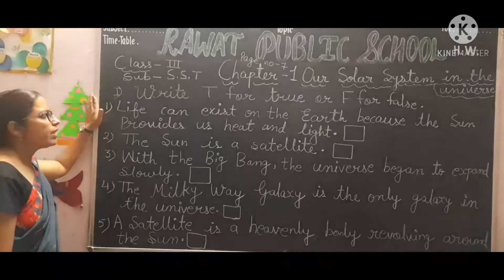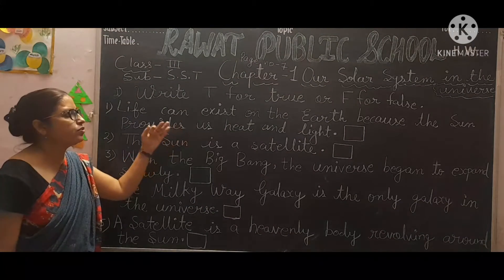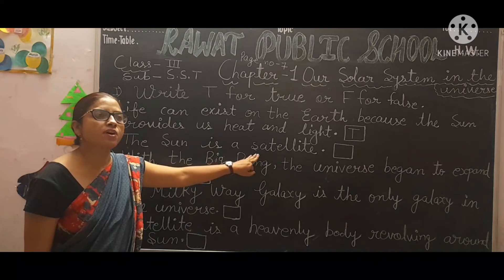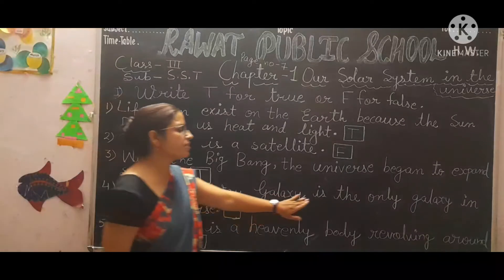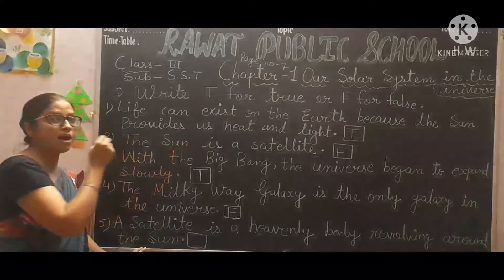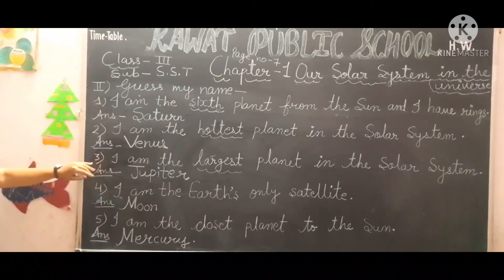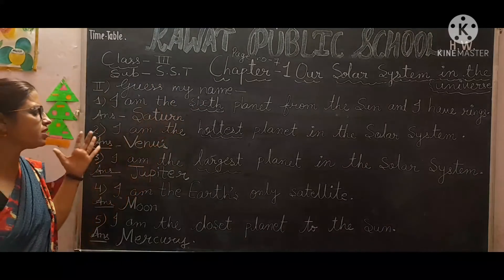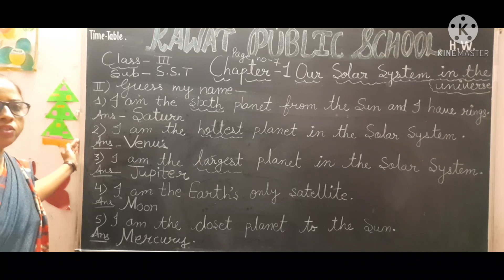LECTURE - 5||CLASS - 3rd||CHAPTER - 1||EXERCISES||SUBJECT - S.S.T